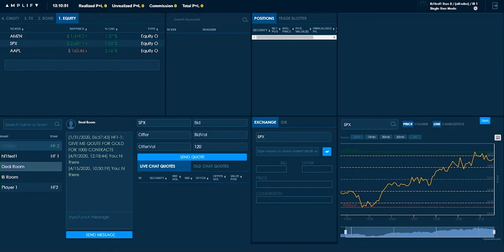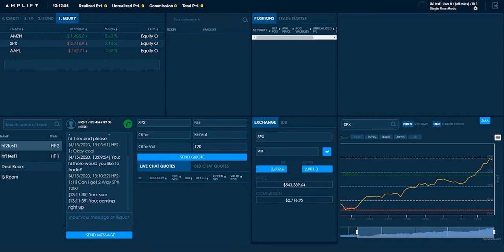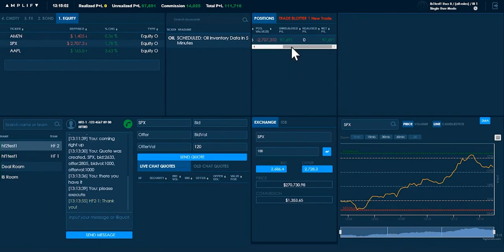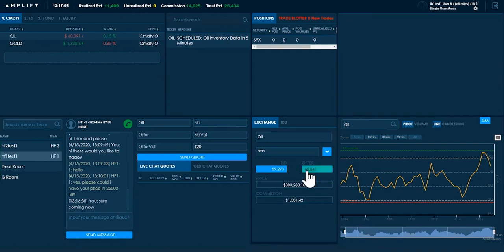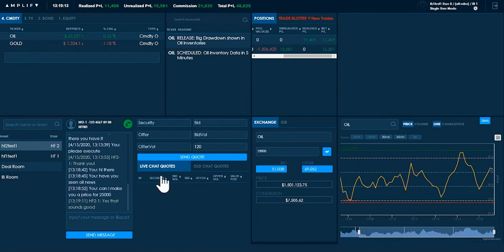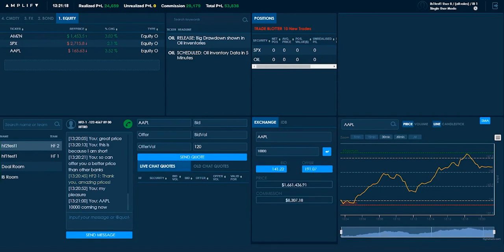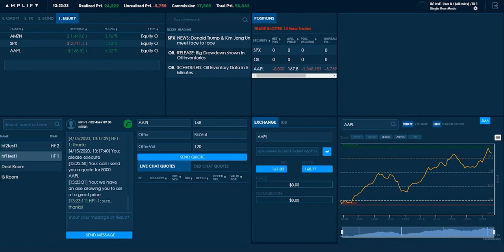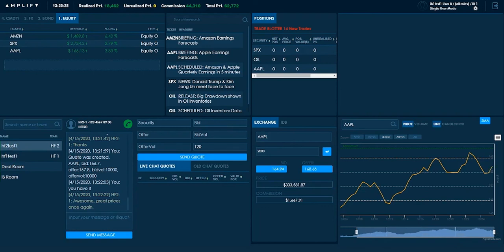Investment Bank Roles- Trading Desk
Lessons About Investment Banking Roles.